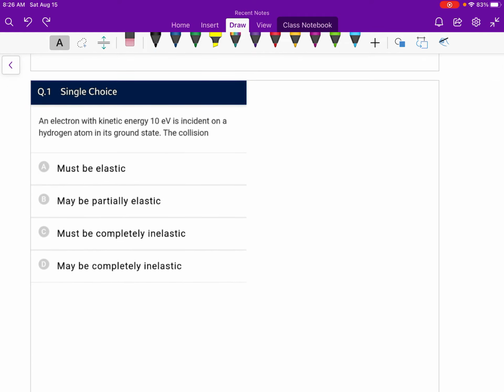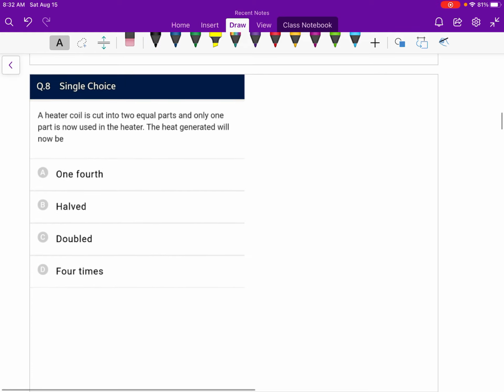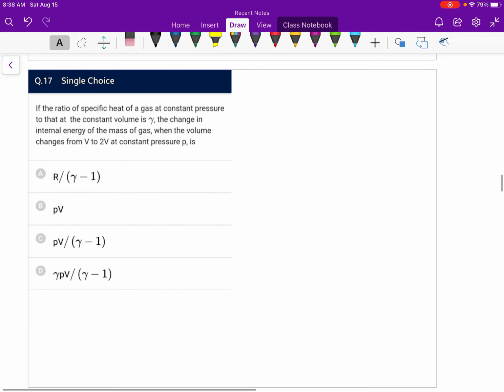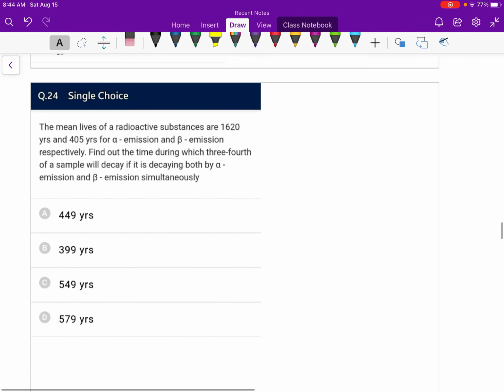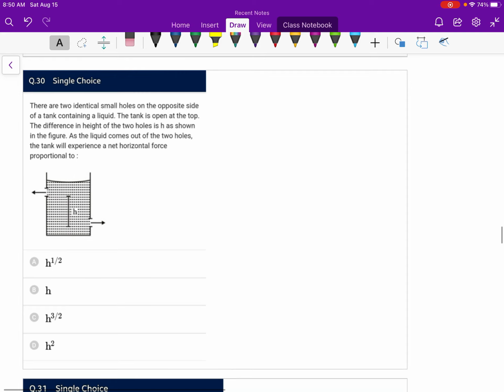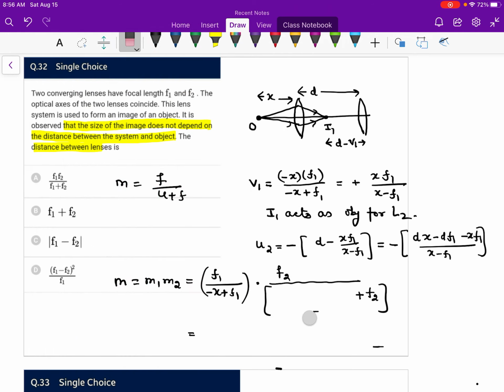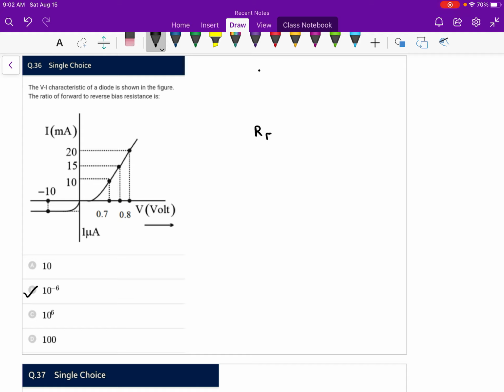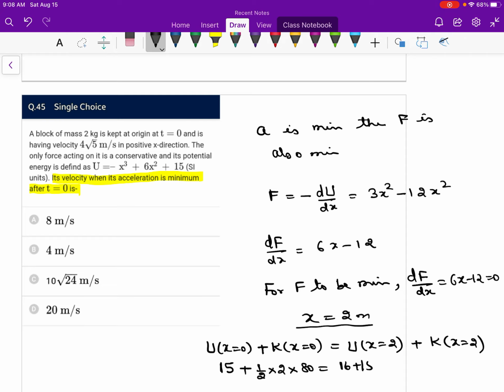NTA Abhyas | NEET Test 88| Physics Solutions by Girish Jain Sir.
NTA , NEET Test 88 Physics Solution Video @RG ACADEMY